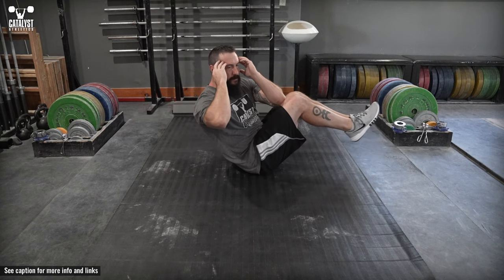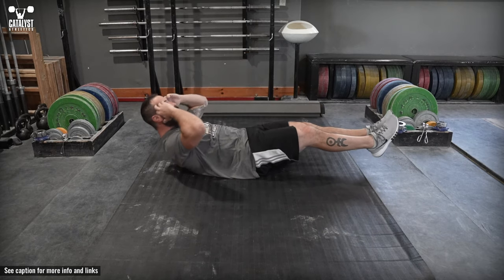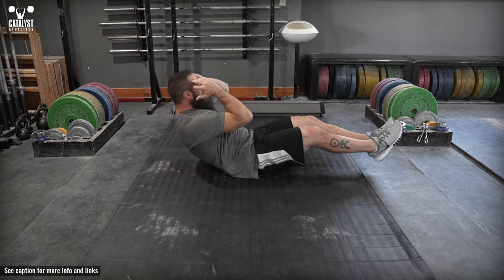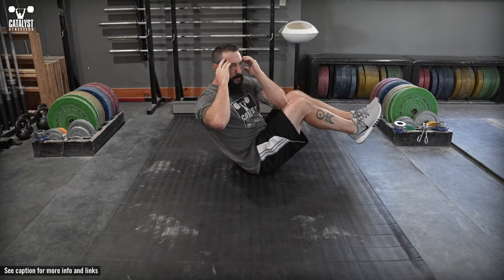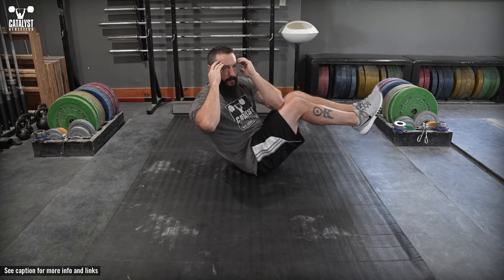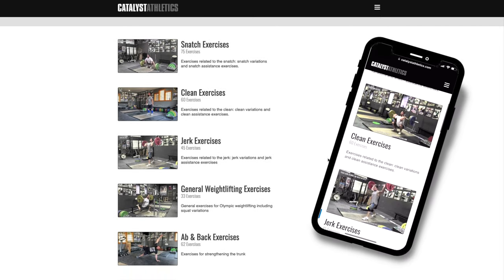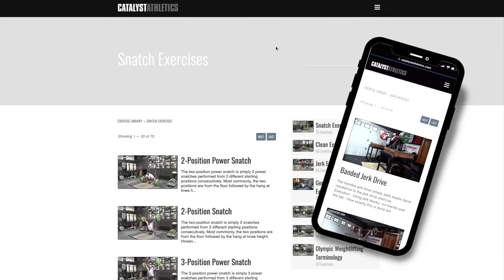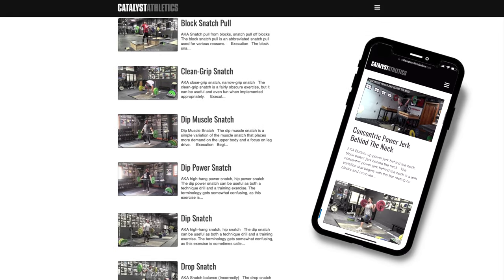Pause Rotating Jack Knife | Olympic Weightlifting Exercise Library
Lie on the floor with the legs extended straight and your fingers at the sides of your head. Simultaneously perform a sit-up  and bend your knees to lift them up, rotating the trunk to bring one elbow to the opposite knee. Hold this position.

Return to an extended body position without allowing the heels to touch the floor, and pause in this position before starting the next rep, rotating to the opposite side.

*Purpose*
Including pauses increases the demand on trunk/hip control and adds isometric stabilization of the trunk with rotation.

*Programming*
Perform sets of 10-30+ reps.